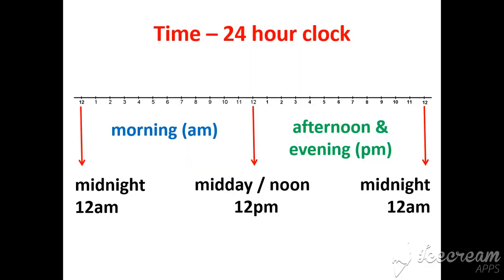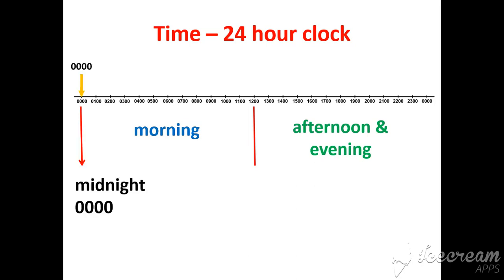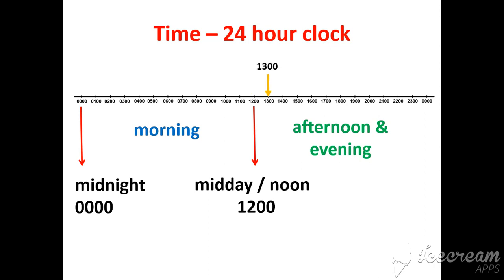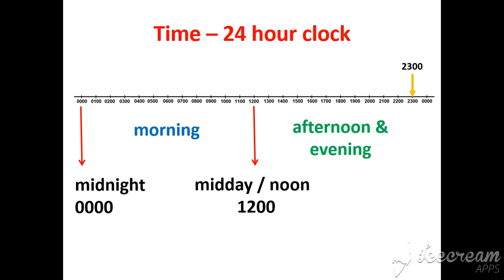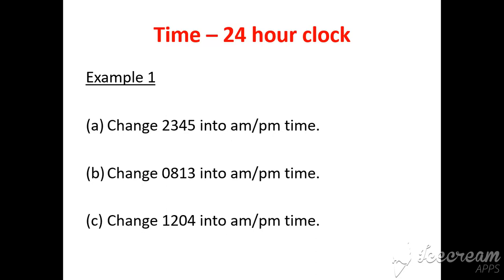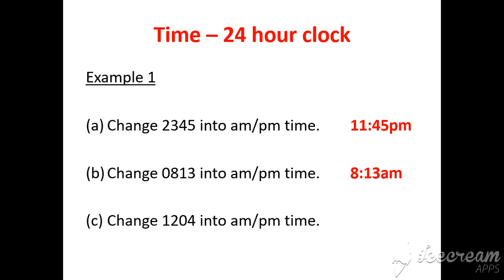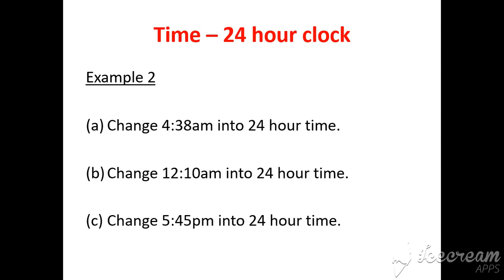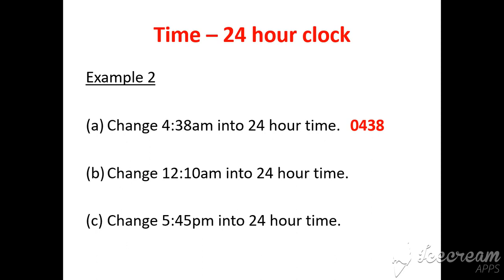JM4 - Time #3 - 24 hour clock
JM4 - Time #3 - 24 hour clock @tahimaths23